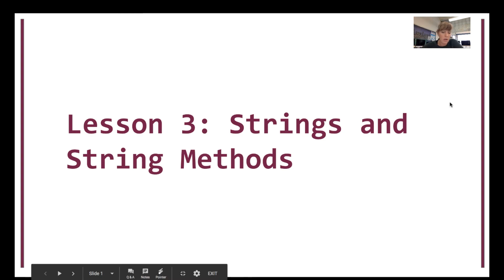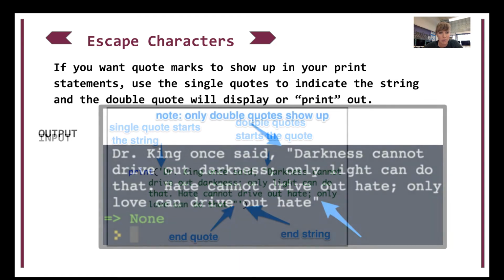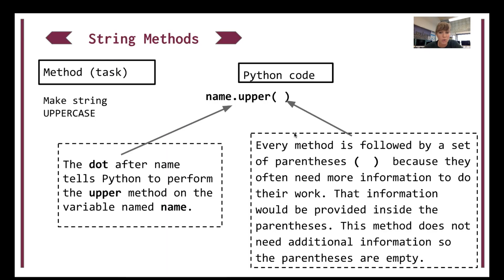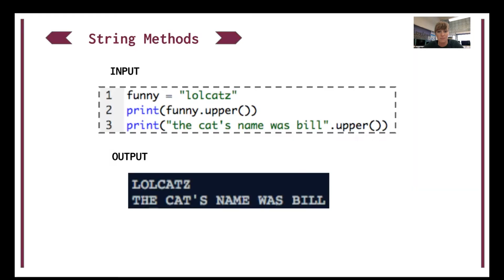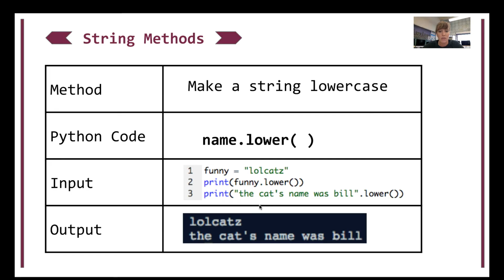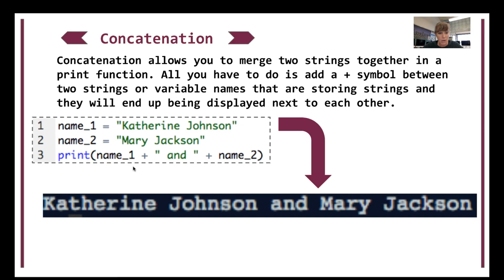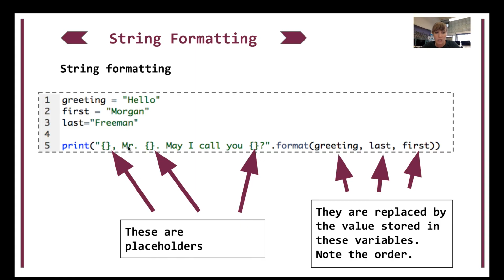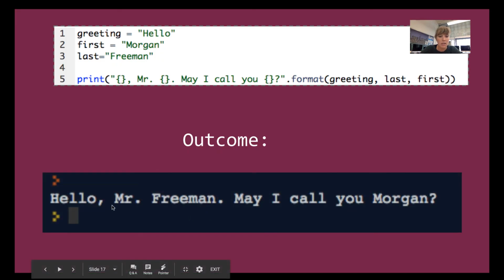Lesson 2 Strings and String Methods